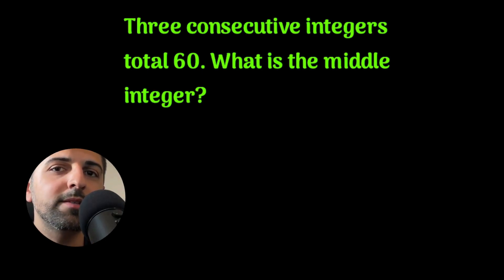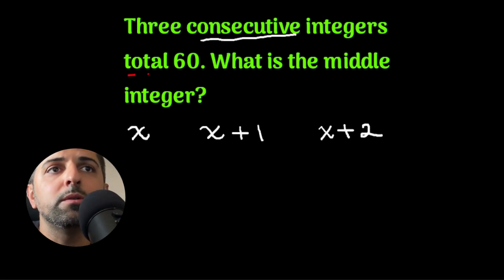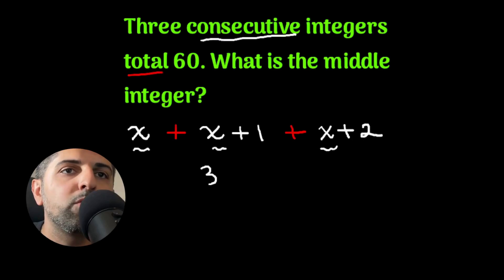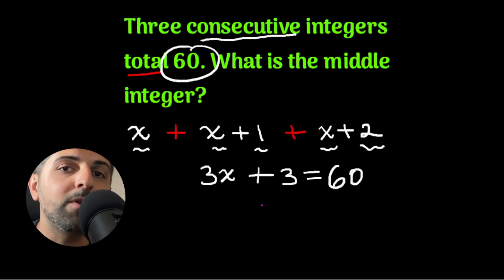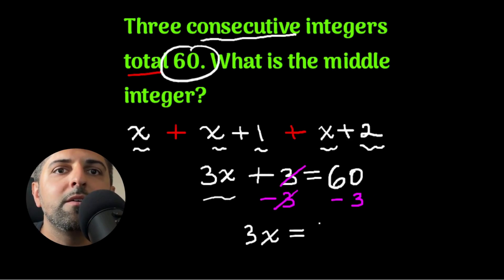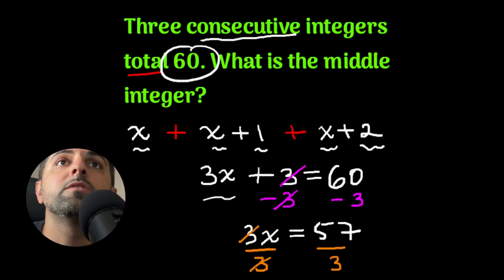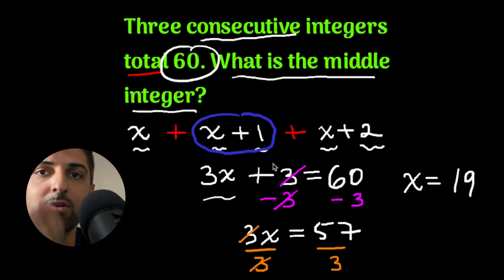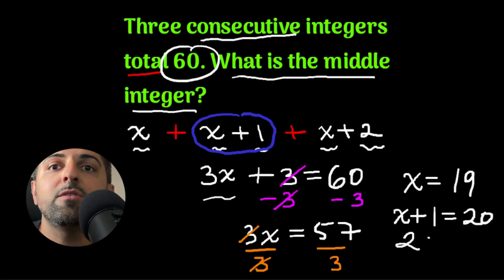Sum of three consecutive integers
In this video, we show you how to deal with a common algebra problem where you have to total or sum three consecutive integers together. In this problem, you have to isolate for x and then determine what the middle integer is.

By the end of the video, you should have a basic understanding of finding solutions to linear equations.